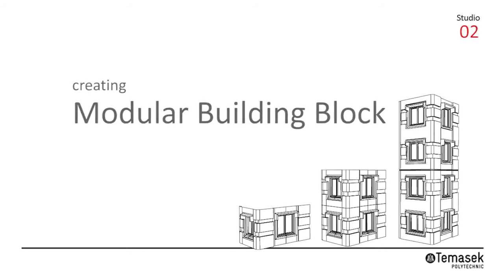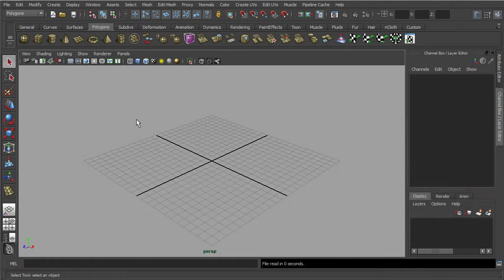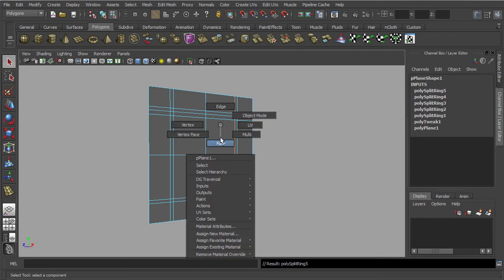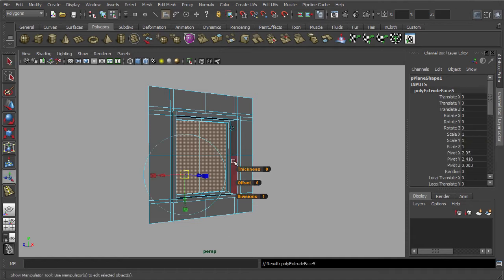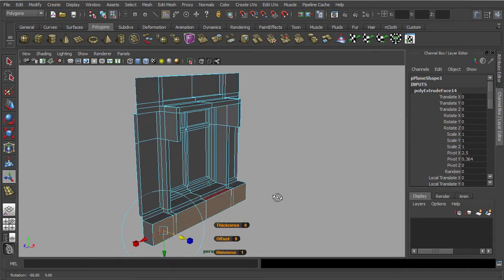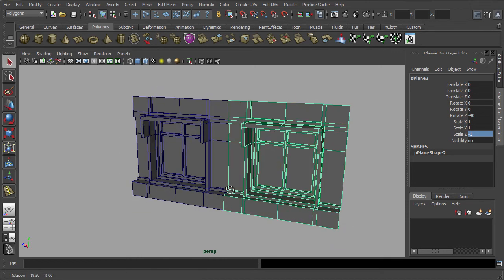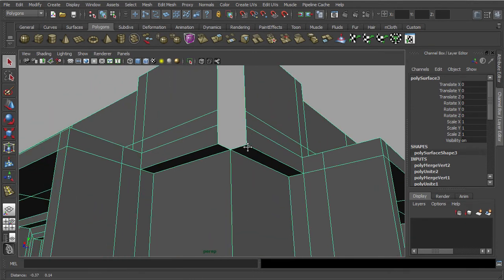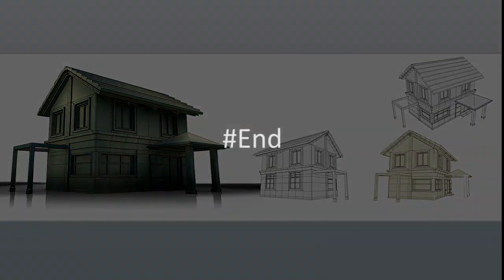Creating a Modular Building Block with the polygonal-function of Extrude (Autodesk Maya)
Level: Beginner

This studio practice is a continuation of our exploration in the anatomy of Polygon Mesh.  Through this guided practice, you will be better equipped with the working concept about extrusion, and get to manipulate the visual properties of polygon mesh, such as vertex, edge & face.